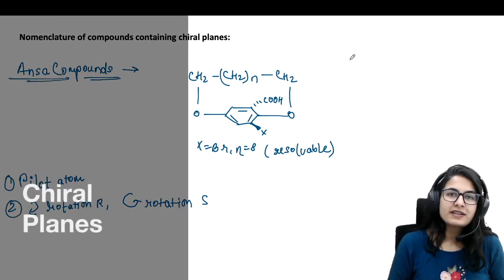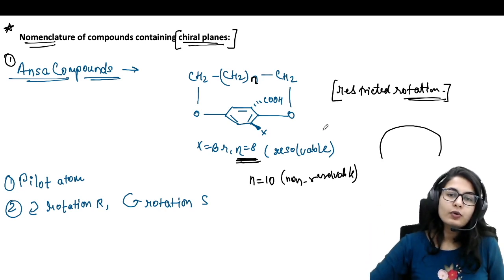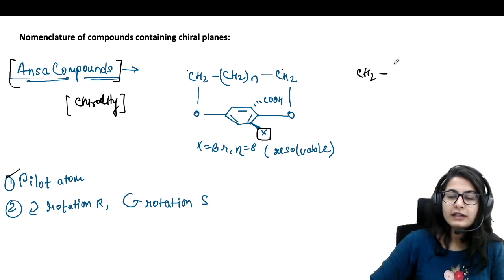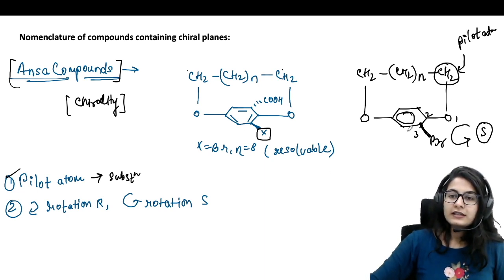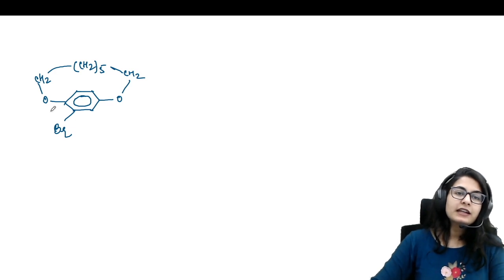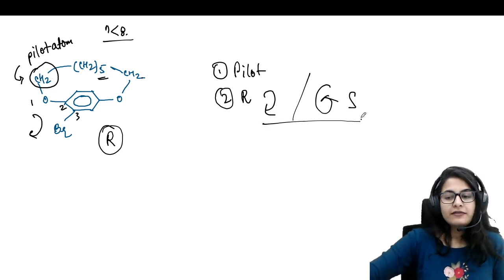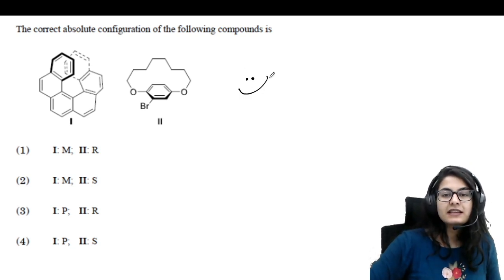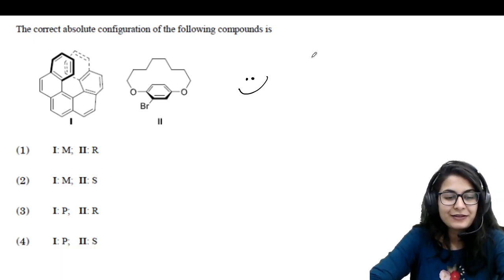NOMENCLATURE - Ansa compound, paracyclophanes, helicenes | Stereochemistry | Organic Chemistry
In this new series, you will get tips and tricks on some very scoring topics for CSIR NET, GATE and IIT JAM exams. It will be beneficial to all aspirants.
Also see the videos with more solved questions.

Chapters:
0:00 R/S Nomenclature for allenes
8:00 R/S Nomenclature for biphenyls
14:20 R/S Nomenclature for spiro
19:30 R/S Nomenclature for alkylidenecycloalkanes